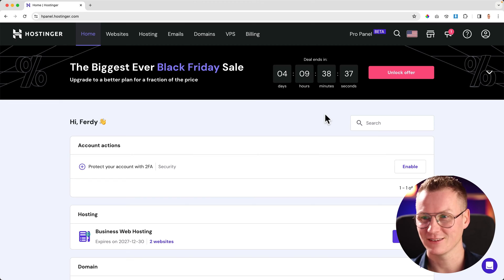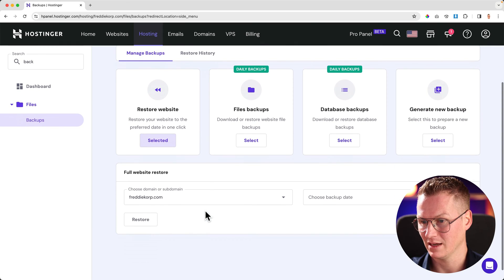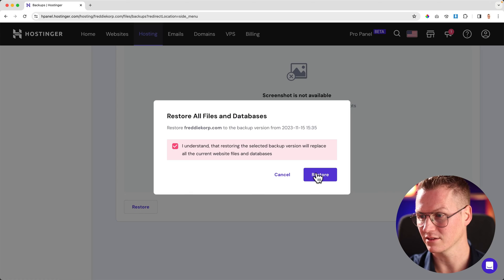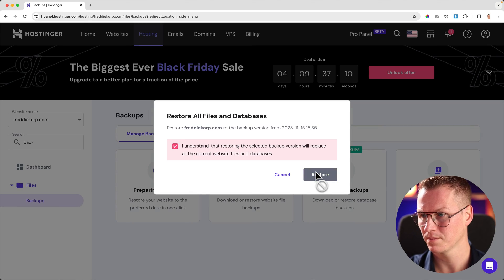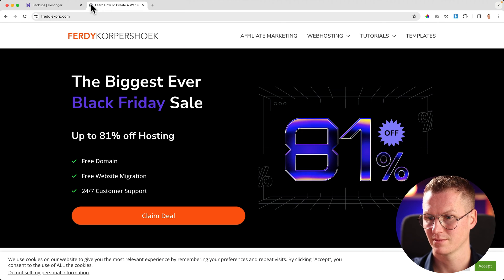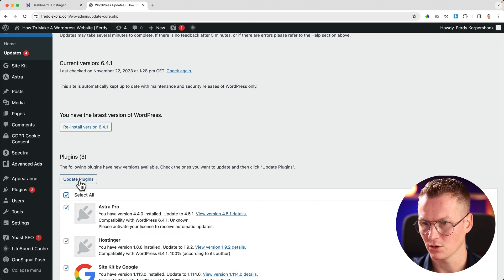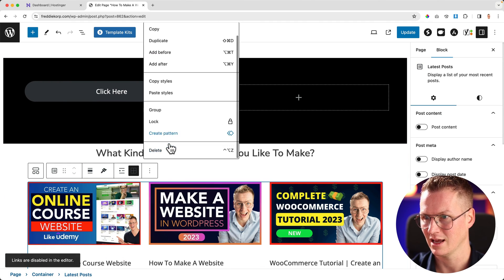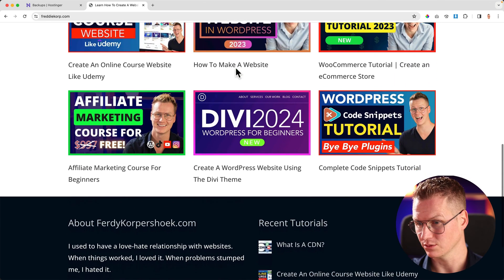How To Create And Restore Backups Using Hostinger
Learn how to create and restore backups using Hostinger. Once you're on our business plan, your website gets backed up every day.

So, I have a website, freddykorp.com, and I've made some changes that I want to undo. It's easy! Just head over to your dashboard and look for 'Backups.' Click on it, select your domain, choose a date, and hit 'Restore.'

Now, let's wait a bit... There we go! My website's restored! Everything's back to normal.

But let me show you something else. You can even create manual backups whenever you want. Click 'Generate New Backup,' and you're set. It's perfect for safeguarding your site before making major changes.

So, that's how you create and restore backups with Hosting. Click on the link in this video to learn everything about setting up a website using Hostinger.